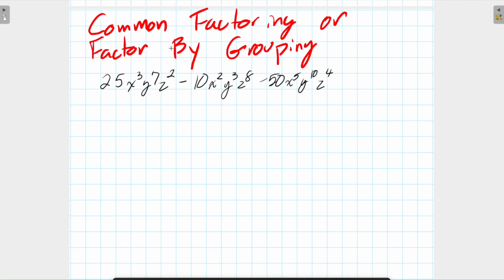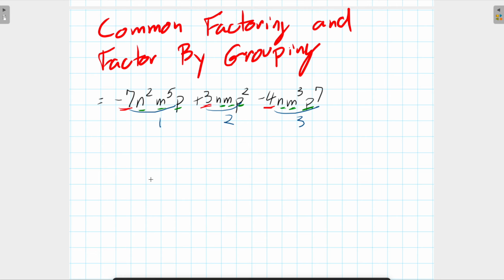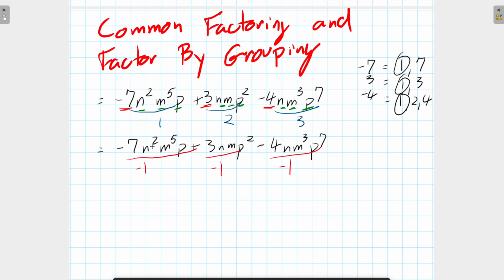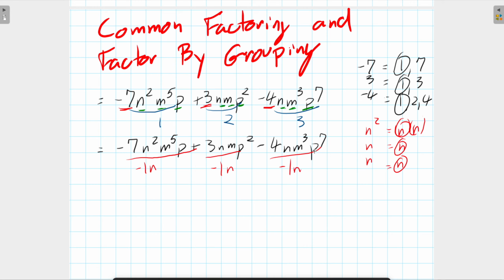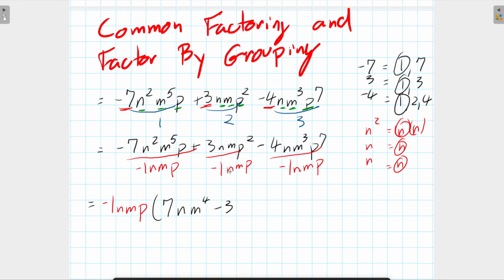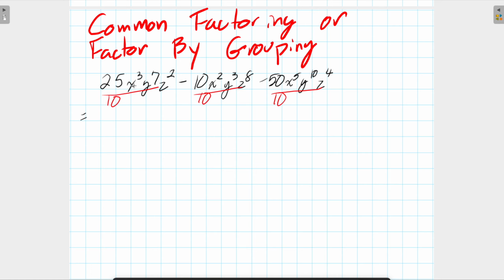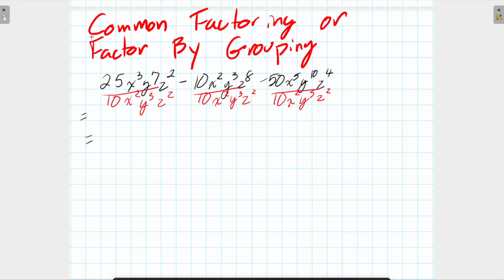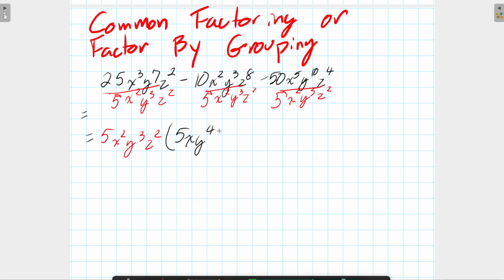How to Learn Common Factoring and Factoring by Grouping